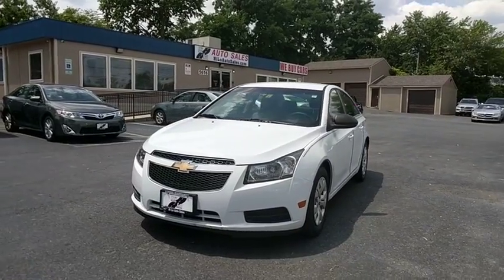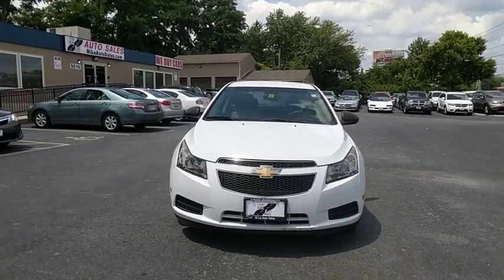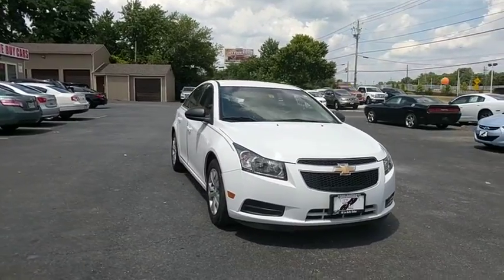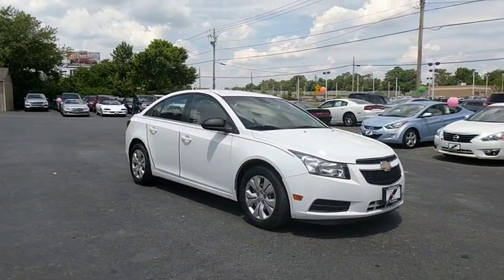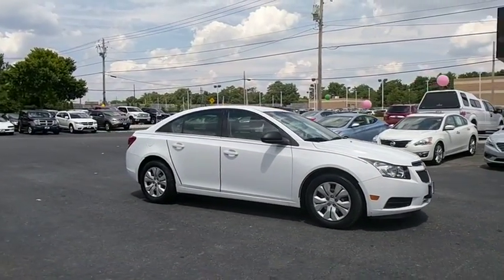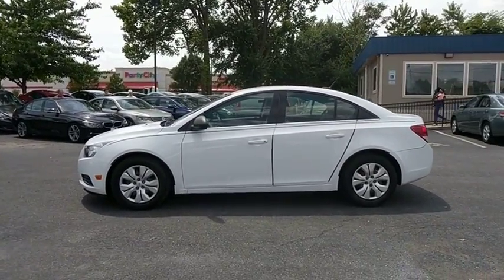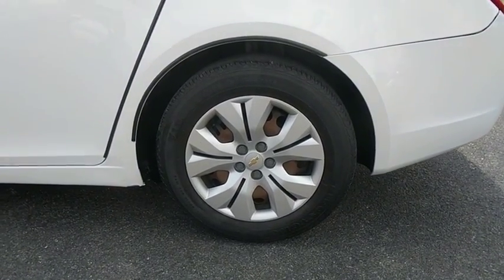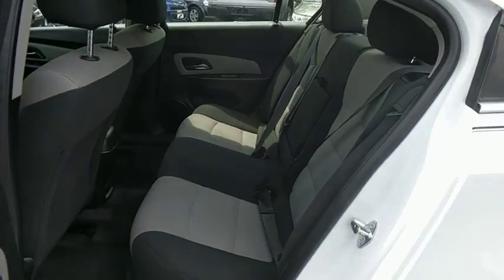2012 Chevrolet Cruze Frederick, Columbia, Hagerstown, Mt. Airy, Clarksville, MD 11316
U 2012 Chevrolet Cruze available at Hi Lo Auto Sales in Frederick, Maryland. Servicing the Columbia, Hagerstown, Mt. Airy, and Clarksville, MD area.

***FREE 6MO/6,000MILE WARRANTY***, CLEAN VEHICHLE HISTORY REPORT!!, BLUETOOTH!!!, LOW MONTHLY PAYMENTS!!!, **EASY CREDIT APPROVAL**, Bluetooth For Phone.brbrAwards:br  * 2012 IIHS Top Safety Pick   * 2012 KBB.com 10 Most Comfortable Cars Under $30,000brbrFamily owned and operated for over 20 years! We have a huge selection of used cars with over 150 in stock and two locations to serve you! Hi Quality Vehicles at a Lo Price!